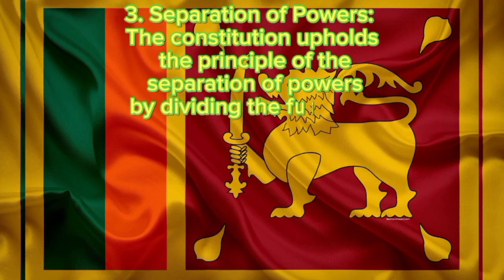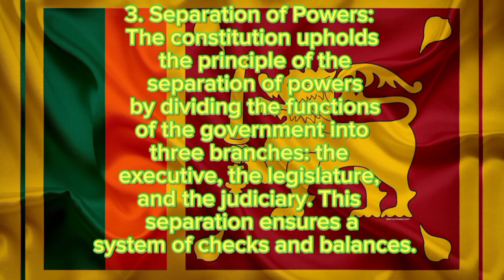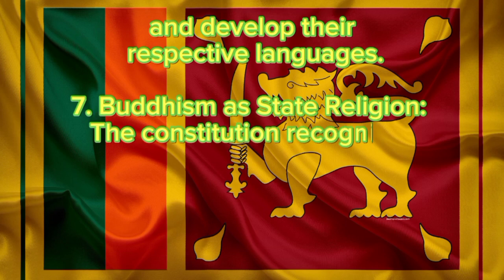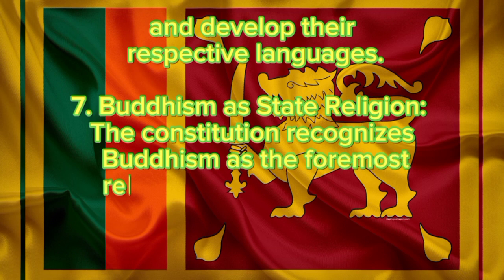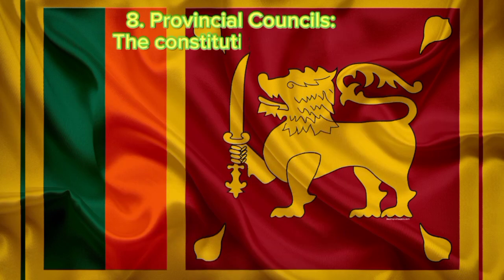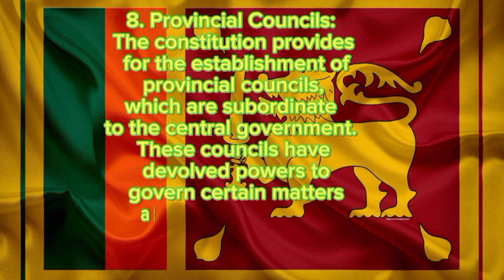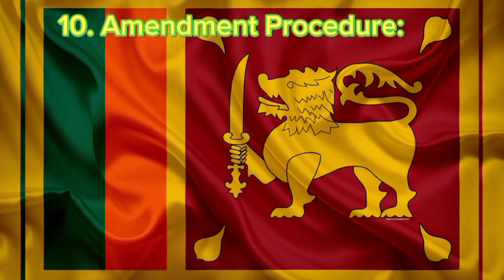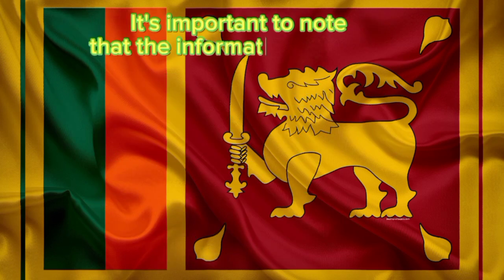The Constitution Of Srilanka Salient Features Of Srilanka Constitution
Srilanka Constitution

this video covers the following question
1. What is the constitution of Sri Lanka?
2. When was the constitution of Sri Lanka first adopted?
3. What are the key features of the Sri Lankan constitution?
4. How is the constitution of Sri Lanka structured?
5. What is the role of the president in the Sri Lankan constitution?
6. What is the role of the parliament in the Sri Lankan constitution?
7. Who can amend the constitution of Sri Lanka?
8. How has the Sri Lankan constitution been amended over time?
9. What are the fundamental rights enshrined in the Sri Lankan constitution?
10. How has the Sri Lankan government ensured constitutional protection of minority rights?
11. What is the role of the judiciary in the Sri Lankan constitution?
12. What impact has the Sri Lankan constitution had on the country's political stability?
13. Are there any controversial provisions in the Sri Lankan constitution?
14. How does the Sri Lankan constitution address issues like the protection of the environment and sustainable development?
15. Is the Sri Lankan constitution compatible with international human rights standards?
16. What role does the Sri Lankan constitution play in the country's foreign policy?
17. What is the process for amending the Sri Lankan constitution?
18. How have the Sri Lankan people responded to the constitution?
19. Has the Sri Lankan constitution been effective in promoting democracy?
20. What challenges does the Sri Lankan constitution face in the future?